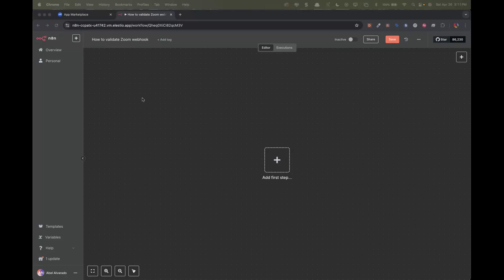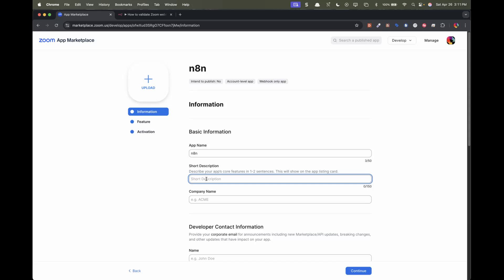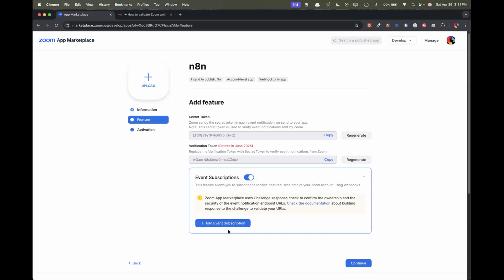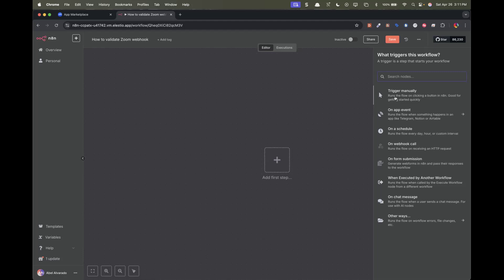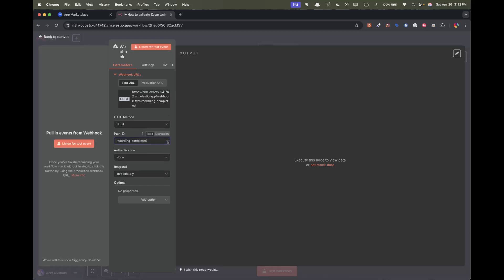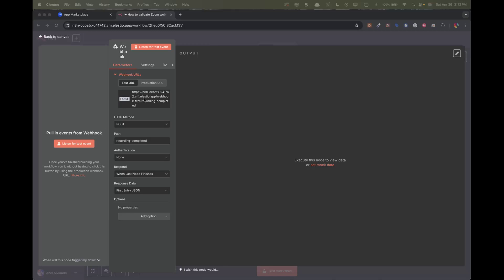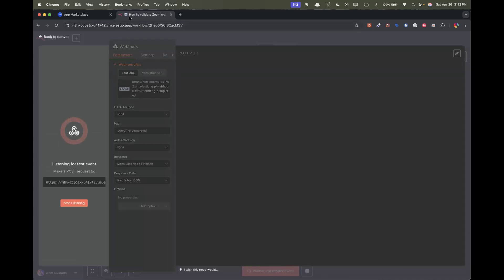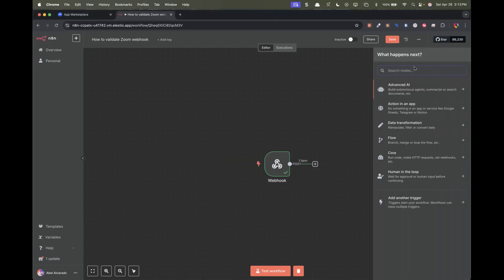How to Validate Zoom Webhooks in n8n (Step-by-Step Tutorial)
Want to validate a Zoom webhook in n8n without pulling your hair out? In this video, I’ll walk you through a simple, step-by-step process to validate your Zoom webhook signature correctly inside n8n. Whether you're setting up event-based automations or just need webhook security for your Zoom integrations, this guide will get you running fast.

✅ What you’ll learn:
- How to set up a Zoom webhook trigger in n8n
- How to validate Zoom's signature to secure your workflows
- Common mistakes to avoid during validation